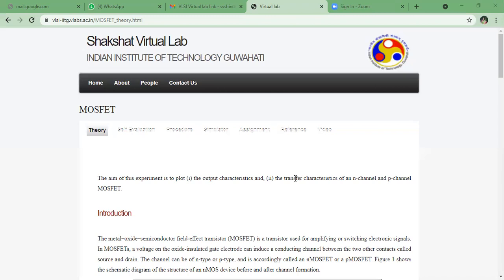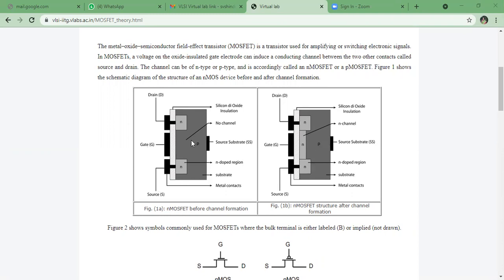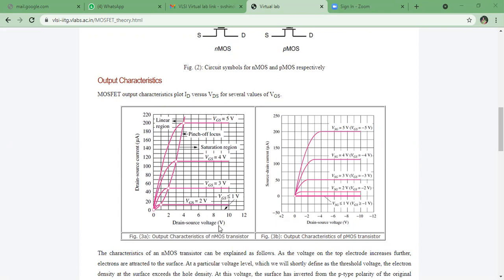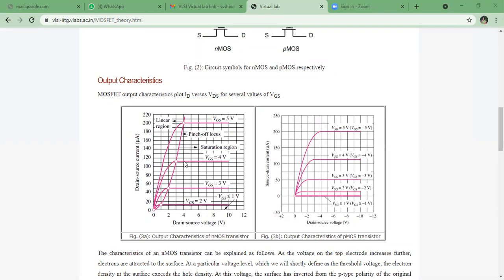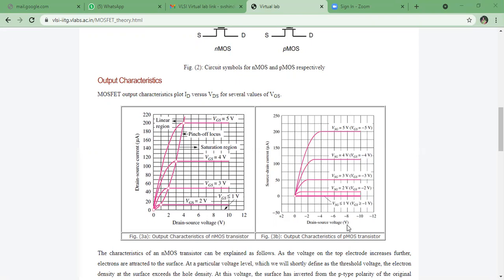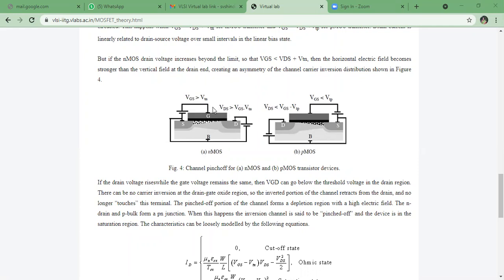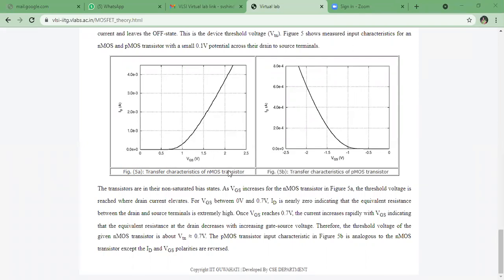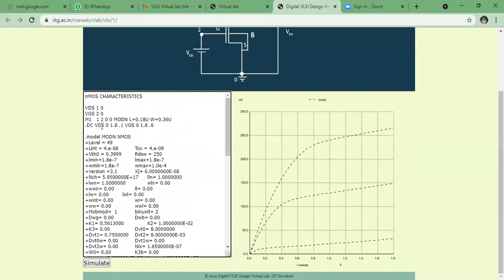MOSFET Characteristics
a MOSFET has three regions of operation. They are:
 Cut-off Region
 Linear (or Triode) Region
 Saturation Region
This experiment is used to describe MOSFET Characteristics